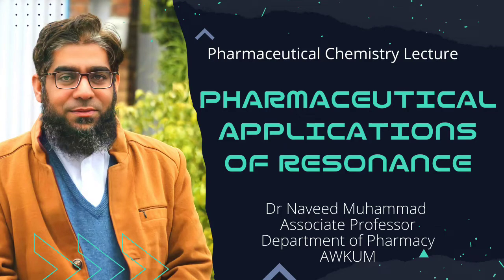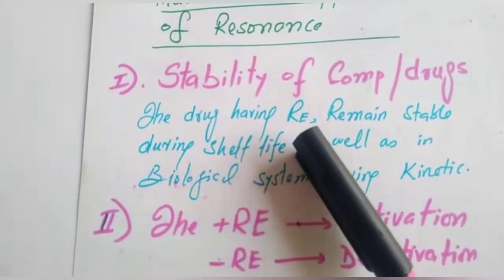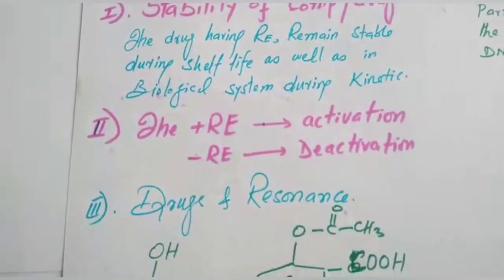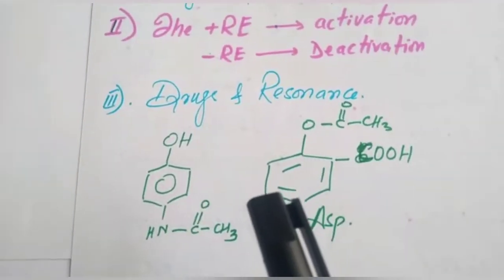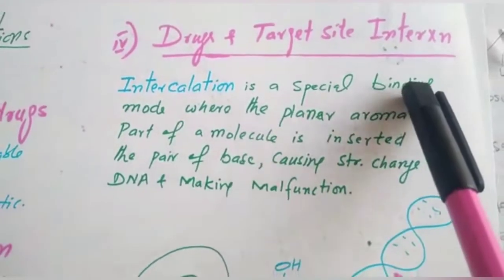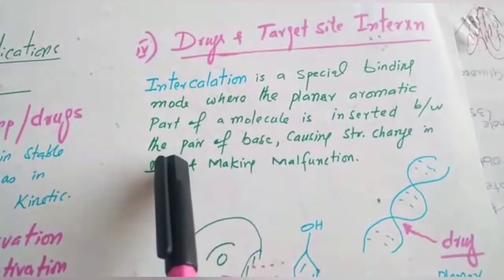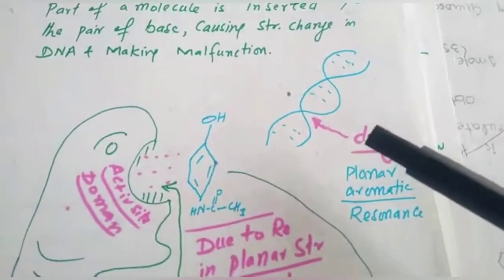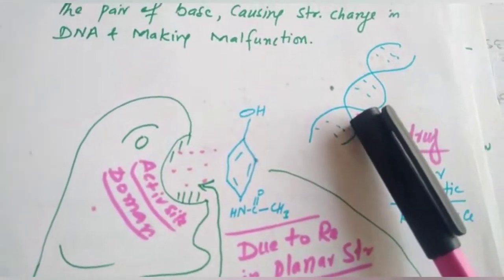Pharmaceutical Applications of Resonance | Dr Naveed Muhammad Lectures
Topic: Pharmaceutical Applications of Resonance | Dr Naveed Muhammad Lectures

Dr. Naveed Muhammad
Associate Professor
Department of Pharmacy
AWKUM Pakistan